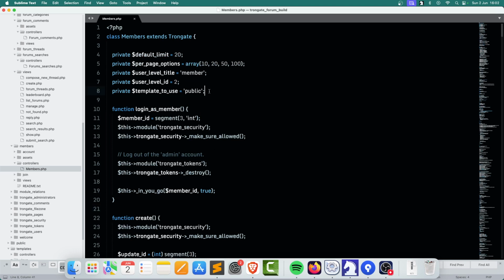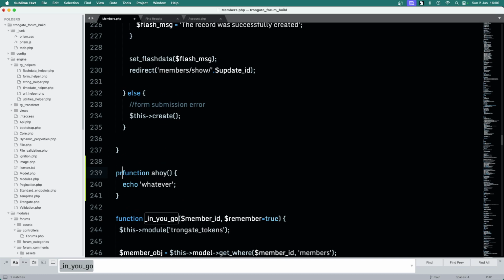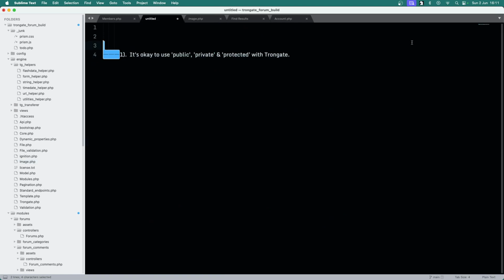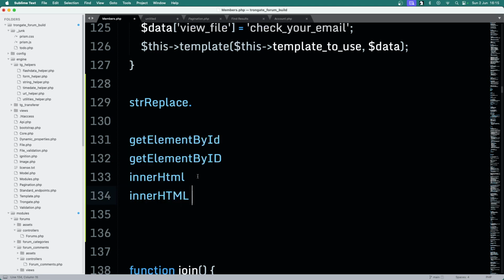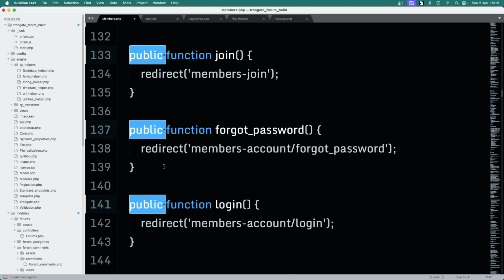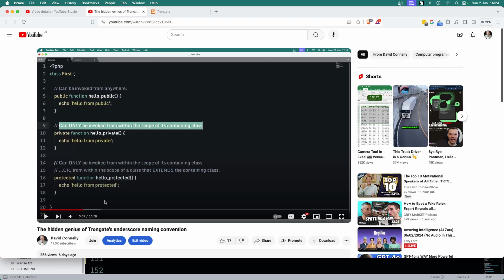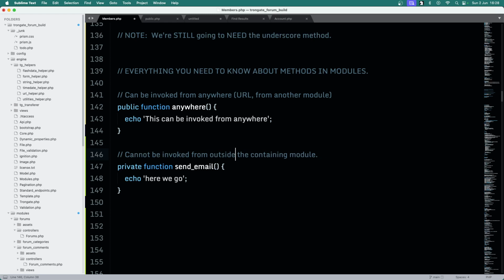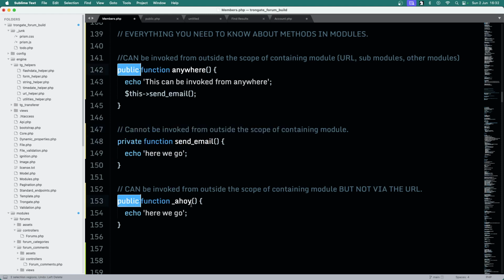Trongate Framework VOTE!!! (regarding; public / private / protected - PLEASE READ DESCRIPTION)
Ahoy!

My friends, about six days ago, I posted a lengthy video covering some of the fundamentals of OOP. I explained in detail when the underscore naming convention is an excellent - though widely misunderstood - feature within Trongate.

Unfortunately, there's still a great deal of misunderstanding about the nature of OOP, leading to confusion regarding Trongate. For example, it's perfectly normal and acceptable to declare methods within a Trongate module as 'public,' 'private,' and/or 'protected.'

My OOP lesson from six days ago was not perfect, but it was the best I could do. Today, I'll try again to shed some light on the matter, though my prediction is that I might still fall short. The fact is, most PHP developers don't fully understand OOP. We shouldn't get angry with them for that, nor should we judge them. It's just the way things are.

So, this leaves us with the following question:

**IS IT TIME TO START USING 'public,' 'private,' and 'protected' DECLARATIONS ACROSS ALL MODULES OF THE TRONGATE FRAMEWORK???**

To help with your decision, I'll give you the pros and cons of using 'public,' 'private,' and 'protected' across the modules.

**PROS:**

- **Clarity:** Using 'public,' 'private,' and 'protected' would give developers a clearer understanding of which parts of modules can be accessed from either other modules and/or via the URL.
- **Knowledge:** Since the principles of OOP are ubiquitous in web development, getting into the habit of using 'public,' 'private,' and 'protected' everywhere could literally help you become a better developer. You'd be more 'in-tune' with what's going on behind the scenes - so to speak.
- **Community Alignment:** If Trongate starts using access modifiers (i.e., 'public,' 'private,' 'protected') everywhere, it would bring the Trongate framework more into alignment with the rest of the PHP community. I do NOT think it'll stop the naysayers from being... naysayers, but it would at least mean one less thing for them to complain about.

**CONS:**

- **Productivity Hit:** Most of your PHP code will probably be composed of methods. Unless you have some kind of shortcut in place, you're probably going to have a great deal more characters to type. That's extra work for your fingers and it's going to slow you down.
- **Confusion:** If we start using access modifiers throughout modules, it's "one more thing that people have to learn." So, we'd be giving developers more to learn before they could get to grips with using Trongate.
- **Potential for Errors:** Introducing the usage of 'public,' 'private,' and 'protected' across modules will mean there's more that can potentially break. In the case of Trongate, you'll probably be writing three types of methods:
  1. Those that can be accessed from anywhere - i.e., 'public.'
  2. Those that can only be accessed from within their containing class - i.e., 'private.'
  3. Those that can be accessed from other modules but CANNOT be invoked via the URL - i.e., 'public' but with the underscore naming convention.

I don't want to get drawn into a debate about these things with people who don't understand OOP. No offense intended. However, by introducing access modifiers, we might be opening the doors to a great deal of confusion.

So, now you've heard the case for and against. This video will get about 150 views, and that's enough to have a meaningful vote. I'll be watching.

**Reminder of the question:**

Ahoy!

PS - Regardless of how the feedback goes, I'll be sure to run this past some of the Founding Members to make sure they are on board.  If it's a very close call then I'll either do nothing and forget the topic, or I'll come back with a more proper voting system that gives Founding Members are contributors the 'weight' that their opinions rightly deserve.